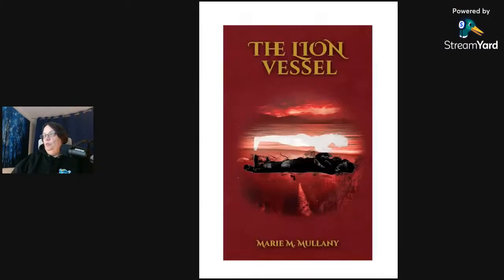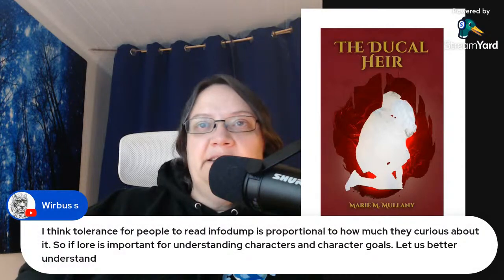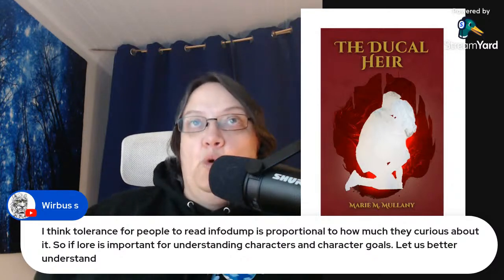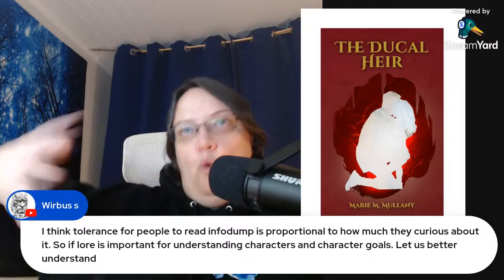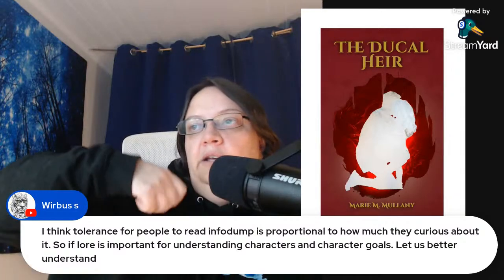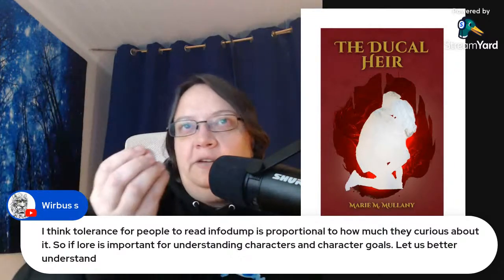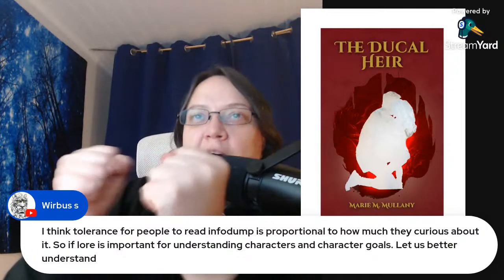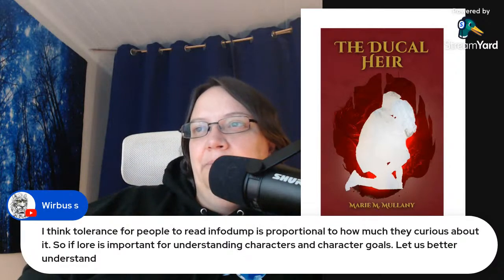STOP InfoDumping! Sneaky Worldbuilding Tricks You Need to Know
This live stream is all about how to bring your world into your plot, rather than just info dumping it.